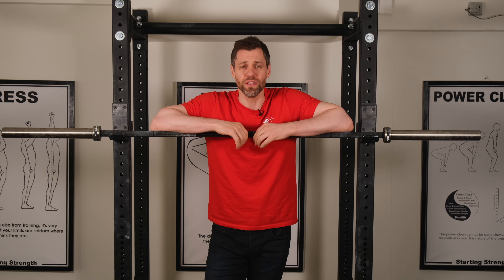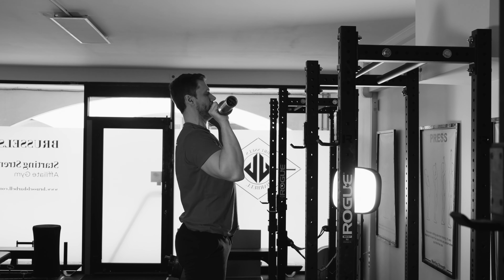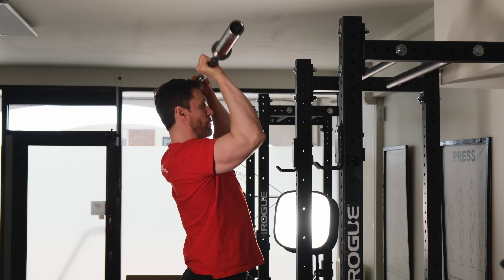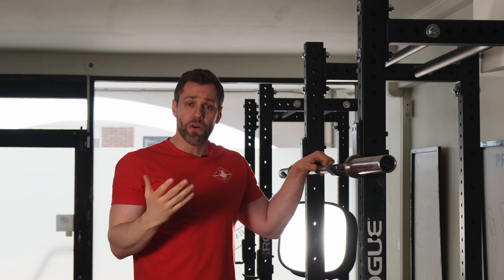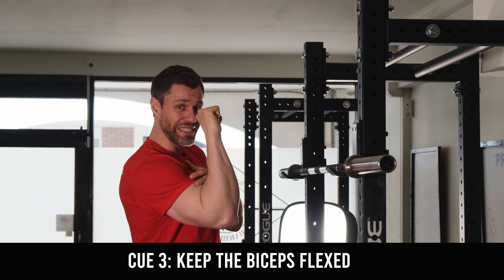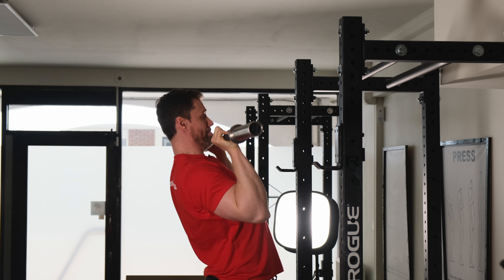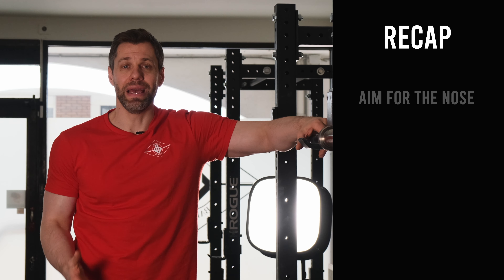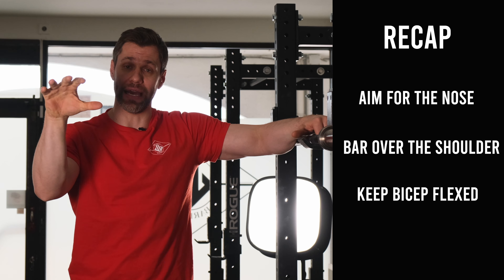The Correct Bar Path Of The Press | Brussels Barbell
Maintaining a straight line in the press is important to produce maximum power. In this quick tutorial we will teach you how to press in a straight line.

?sub_confirmation=1

0:00 intro
0:15 Cues to press straight
1:42 Comparison
1:53 Recap
2:10 Outro